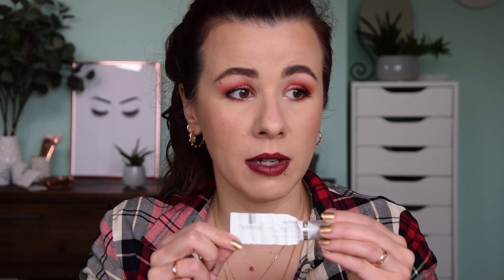April round up - favorites, fails and empties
Welcome to another monthly favorites, fails and empties video. It has been a good month with lots of used up products, some old favorites and lots of skincare!

Favorites:
Soap Brows using MAC Fix+ and Korres Camomile soap
Paula's Choice Resist intensive Wrinkle Repair Retinol serum
Pixi Rose Ceramide Cream
Lime Crime Saddle Velvetine

Tinted moisturizers for oily skin I've tried:
Origins GinZing SPF40 tinted moisturizer
Lancome Skin Feels Good 02C Blond
Holika Holika Aqua Petit BB
Kiehl's CC cream shade 2

Empties:
Pixi x Caroline Hirons Double Cleanse
Marc Jacobs mascara
Joico animate
La Roche Posay Redermic R eye cream
The Ordinary 2% salicylic acid
Lush Avobath bath bomb
Boscia charcoal pore pudding
L'Oreal MajiRouge 5.64 hair color
The Chemistry Brand Heel Chemistry
The Body Shop tea tree oil

Let's be friends!